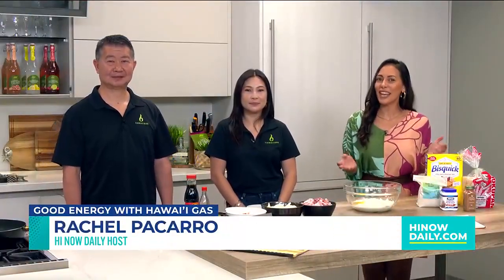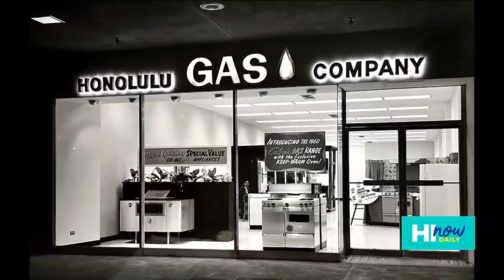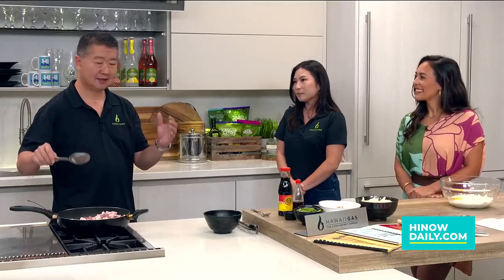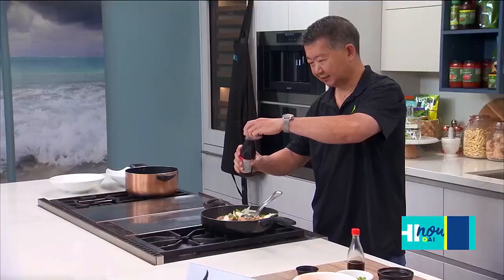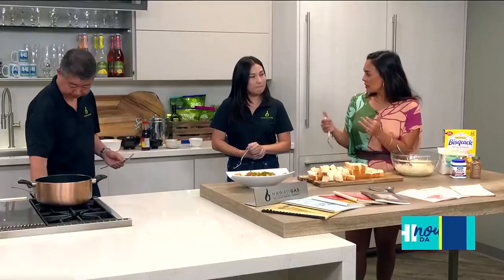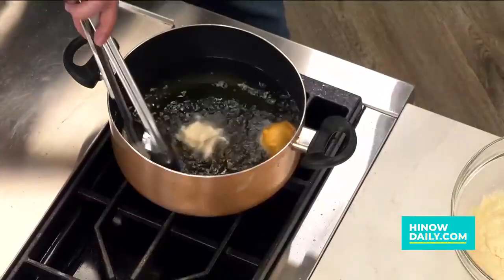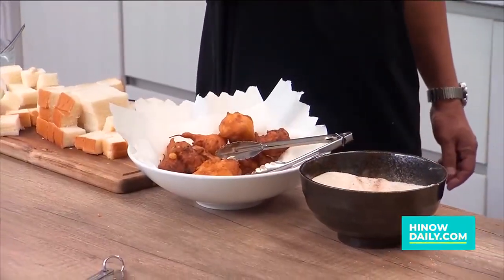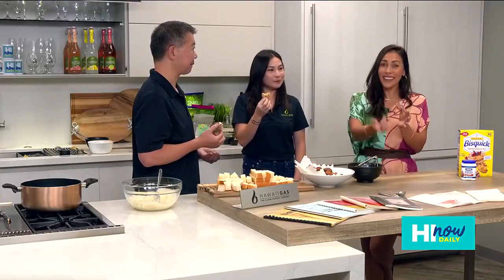Hawaiʻi Gas celebrates its 120th anniversary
Kevin Nishimura and Rachel Kay from Hawaii Gas cook two recipes from a 1986 Hawaii Gas employee cookbook and talk about the company’s history!